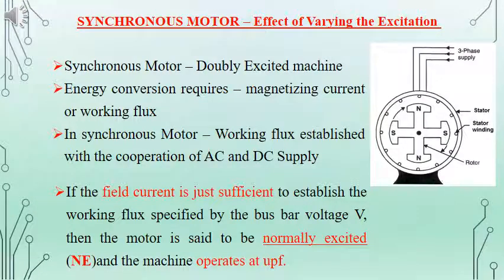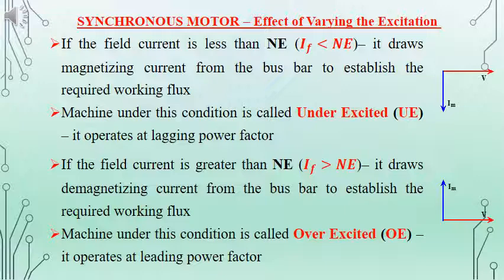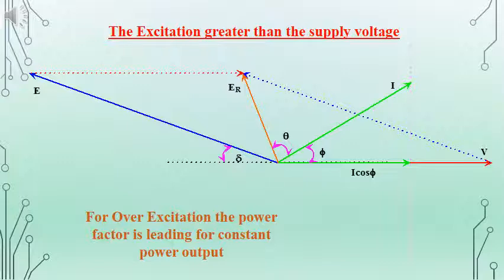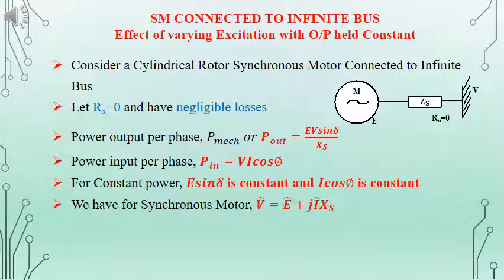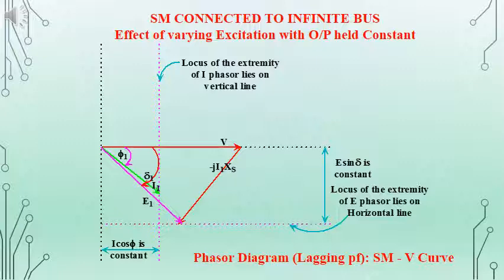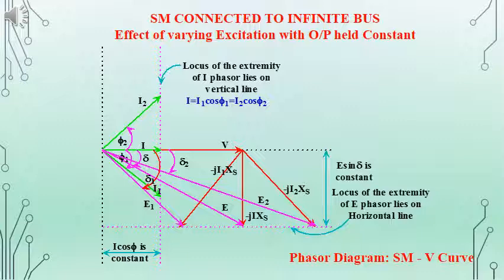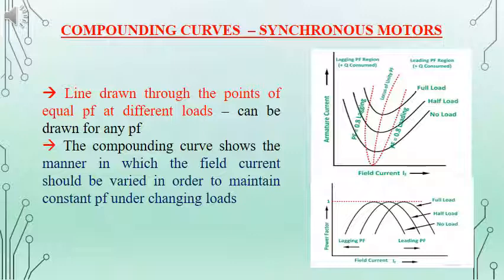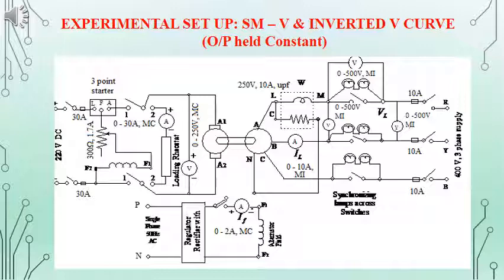EE402 Module 4 V and Inverted V curves for SM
By Fr Mejo Paul